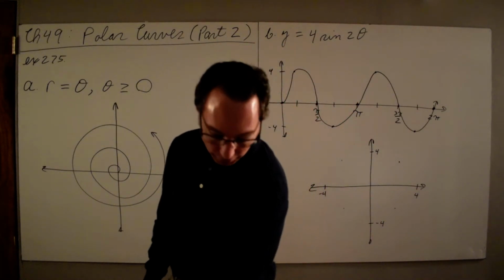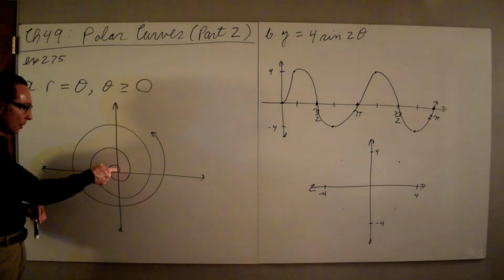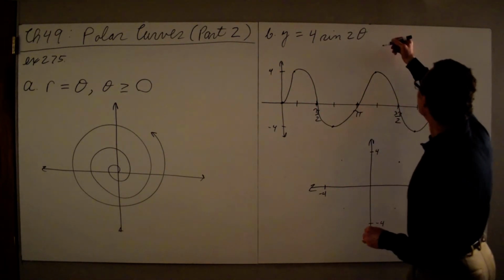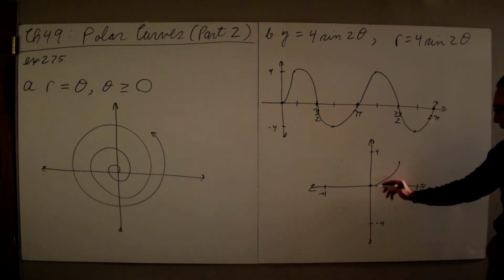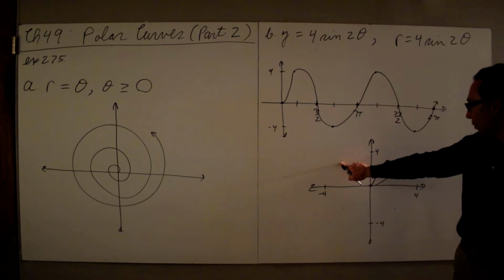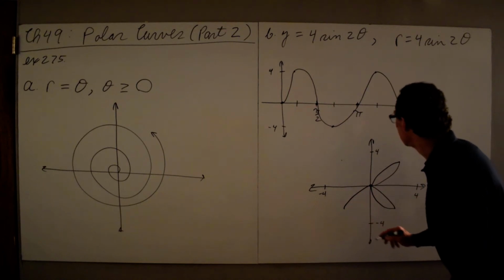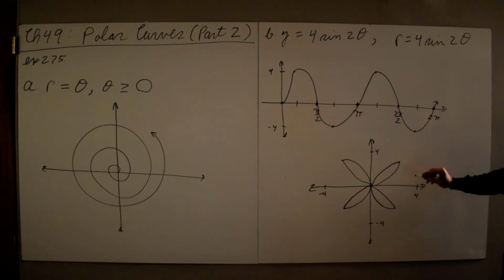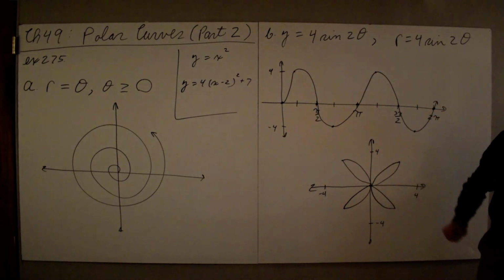Chapter 49 Part 2